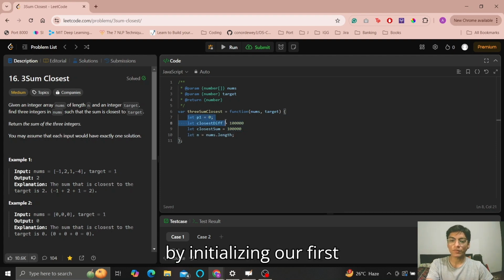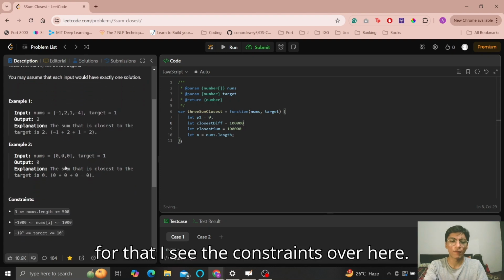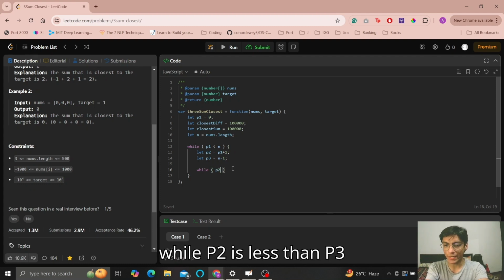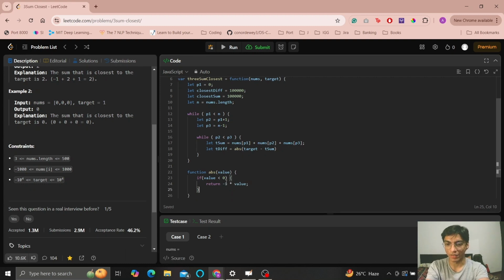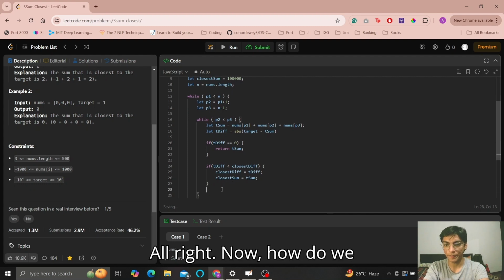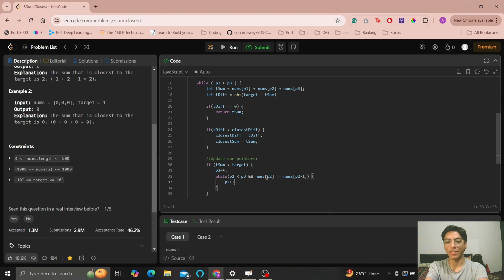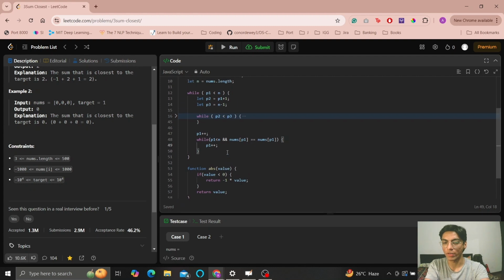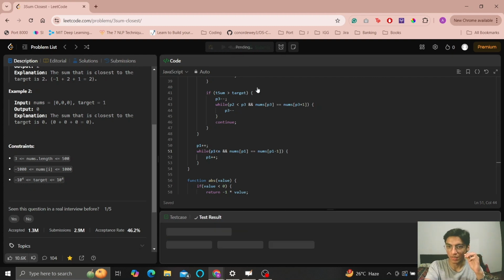3Sum Closest - Leetcode 16 - Solution - JavaScript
JavaScript solution of the coding interview problem: 3Sum Closest

Chapters:
0:00 Initialising solution
2:20 Implementing Approach: 3-pointers